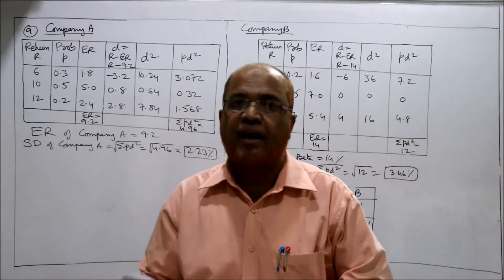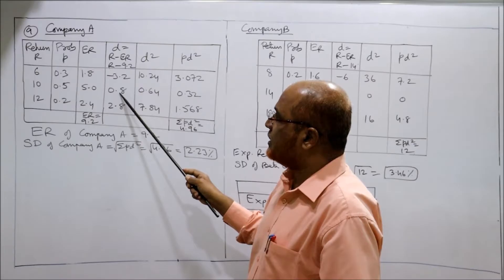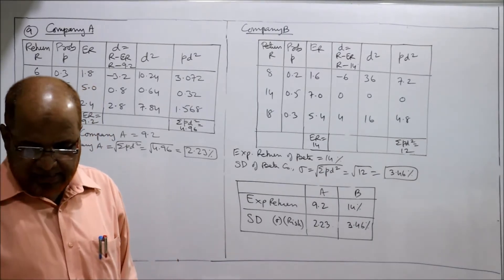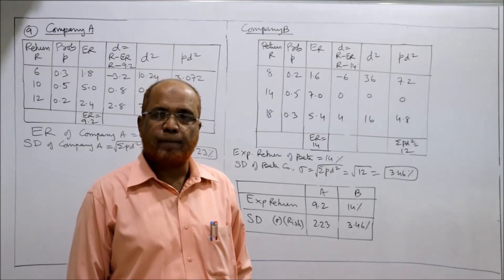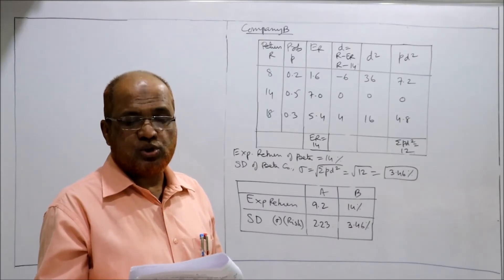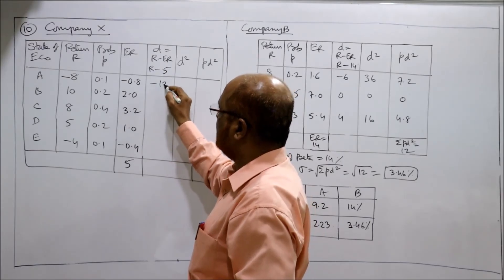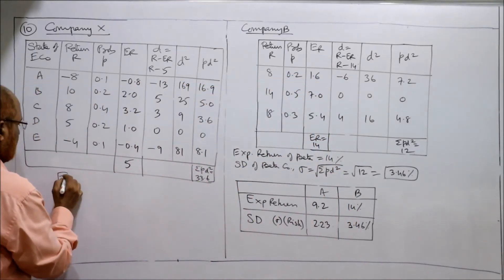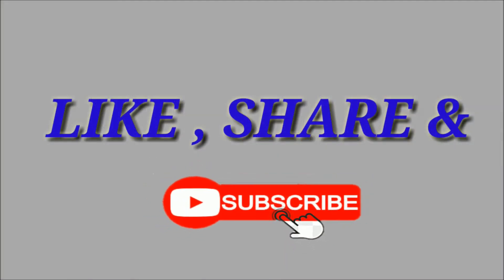Investment Management I Risk and Return on Securities I Problems I Part 3 I Khans Commerce Tutorial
Hello Friends .

The contents of this video are :
Investment Management
Risk and Return on Securities
Problems on Risk and Return on Securities
Questions on Risk and Return on Securities
Problems and Solutions on Risk and Return on Securities
Ex-post and Ex-ante Returns
Calculations of Risk and Return on Securities

I have explained in detail the problems and solutions on Risk and Return on Securities.  By watching the video you can get a complete command on how to calculate the risk and return on securities.

Watch the video till the end to get a good command on problems of calculating the risk and return on securities.

visit the playlist of my channel for other subjects videos like Financial Accounting, Advanced Accounting, Corporate Accounting, Business Statistics, Financial Management etc.

All the problems on return and risk are covered in 6 parts.  so get the full knowledge on calculation of return and risk,  I suggest you to watch all my 6 videos. covering the entire topic.

NOTE :  PROBLEMS ARE PROVIDED IN THE GOOGLE DRIVE.  YOU FIND THE LINK BELOW REGARDING THE PROBLEMS,  SO MAKE A PRINT OUT OF THESE PROBLEMS,  BEFORE WATCHING THE VIDEO.